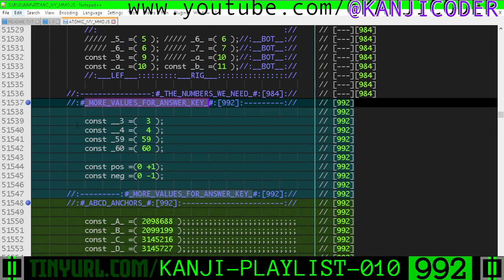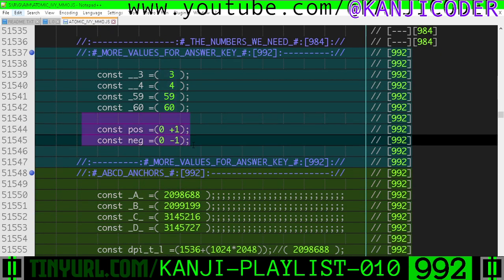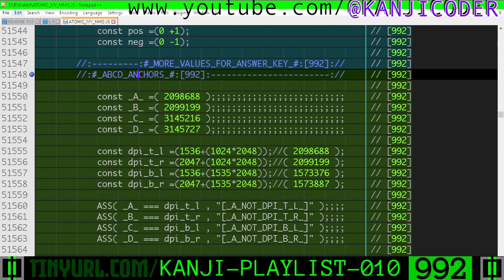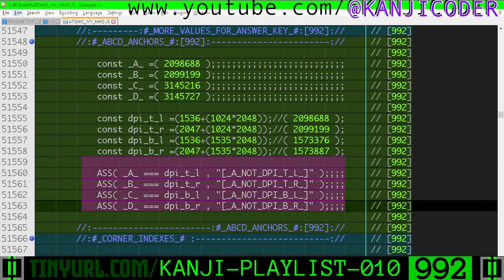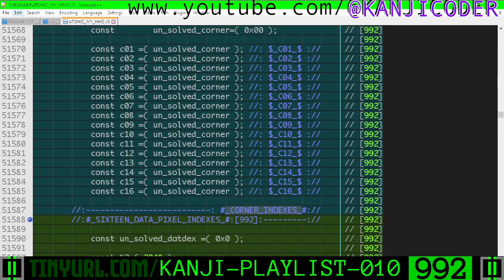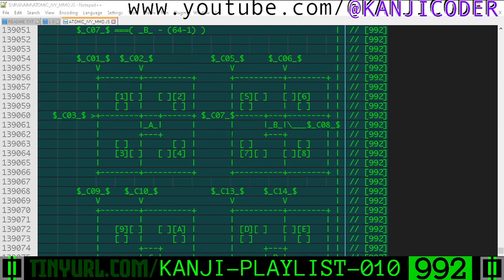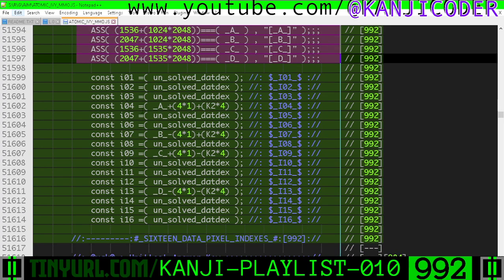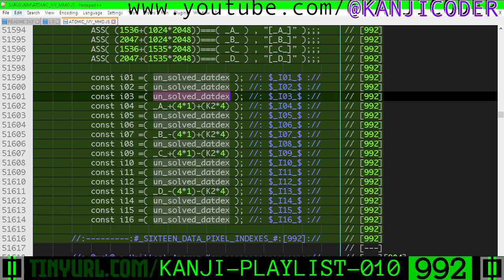992 : BFJ_282 : More[ F_HUNKRIN_UTM ]Code